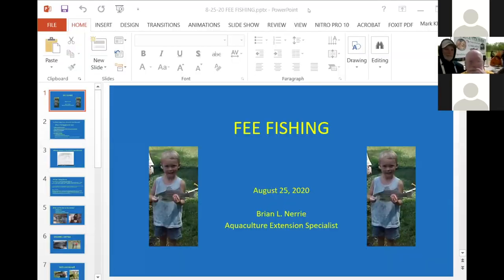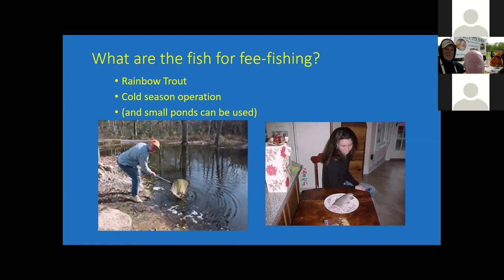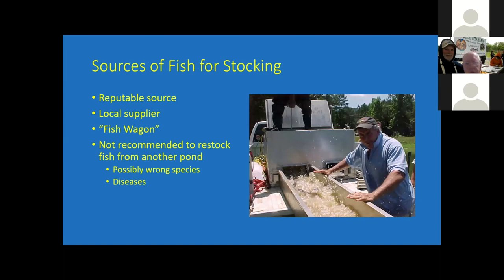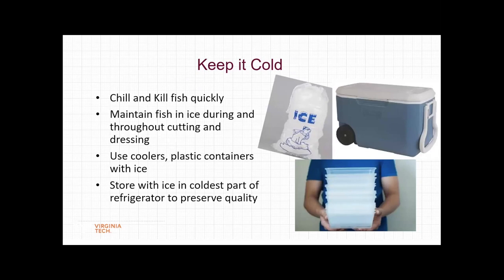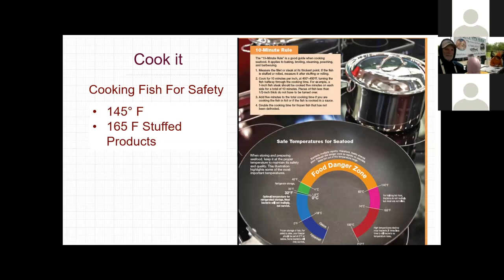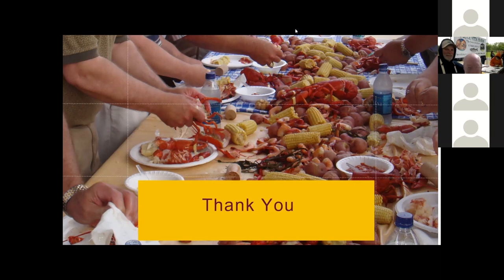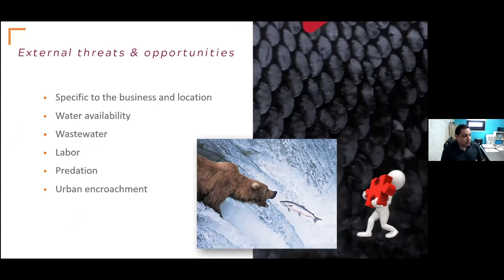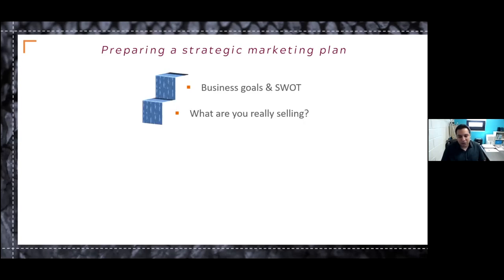Aquaculture for Homesteading Rural and Urban Aquaponics, Part 4: Fee Fishing, Handling, Marketing